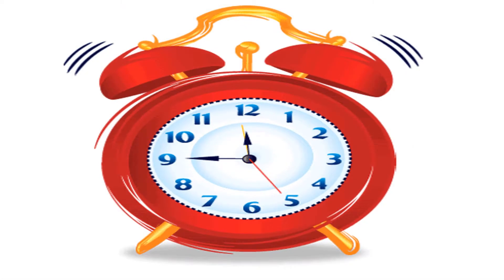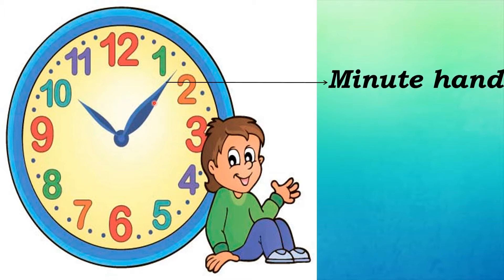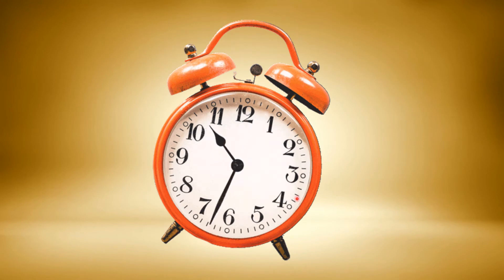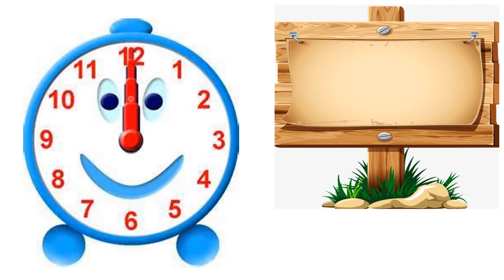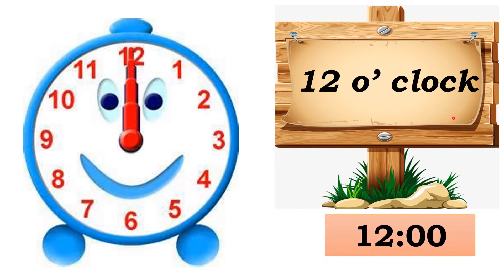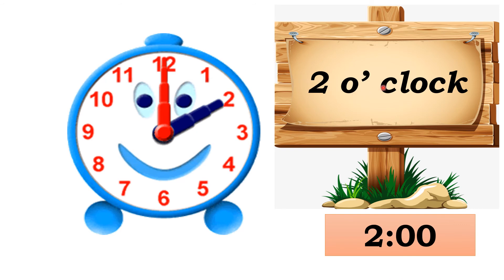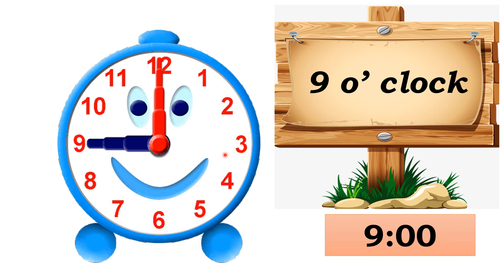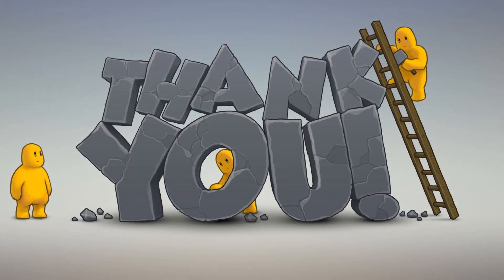Time Oxford Class 1 Mathematics